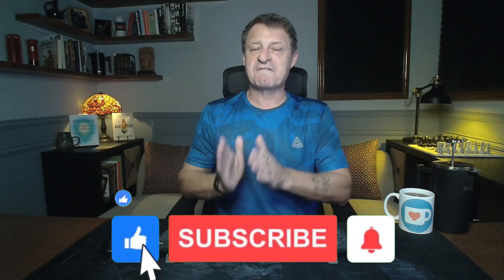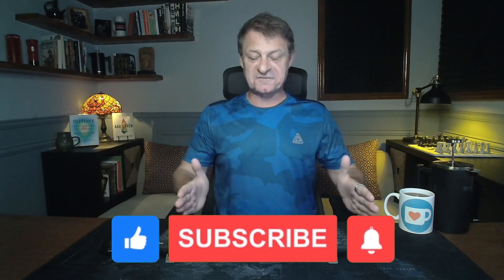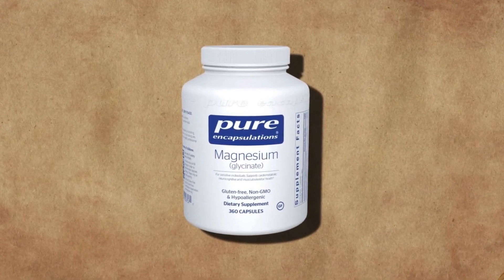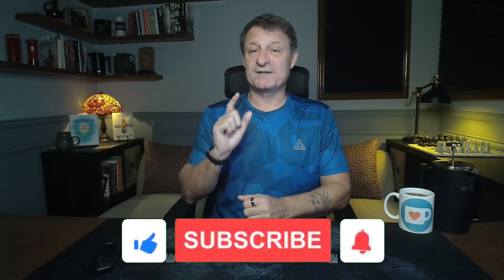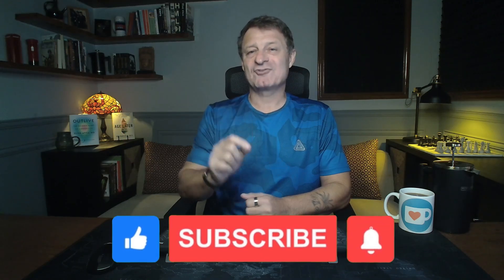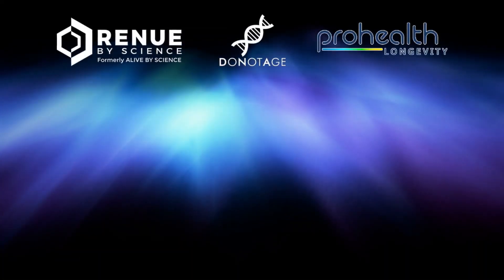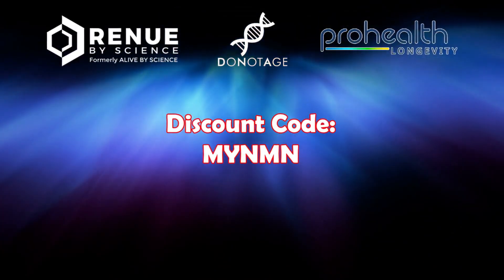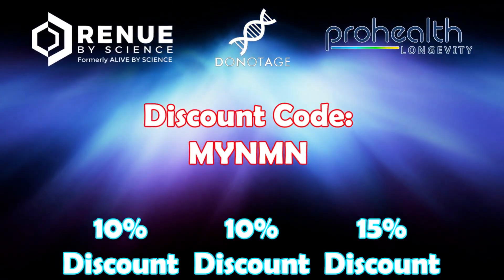Rhonda Patrick & Peter Attia's Supplement Routines (Dosages, Protocols & Preferred Brands)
The YouTube video that is titled Rhonda Patrick & Peter Attia's Supplement Routines, that was produced by the YouTube channel Found My Fitness Clips is 15 minutes and 28 seconds in duration. In this, much shorter video, I just want to cover the actual supplements.

• 2,400mg of Fisetin, on the 1st, 2nd & 3rd of each month
• 2,400mg of Quercetin, on the 1st, 2nd & 3rd of each month
• 5 grams of Creatine (1 month on, 2 months off)